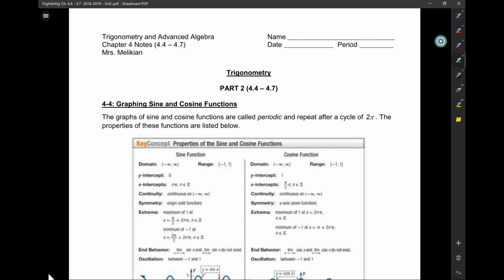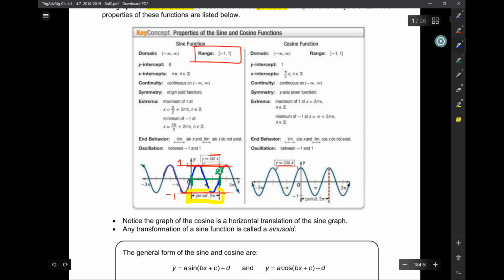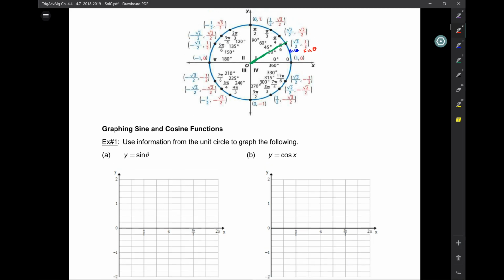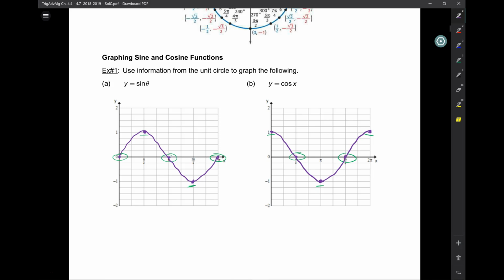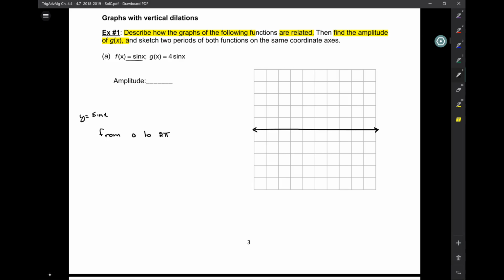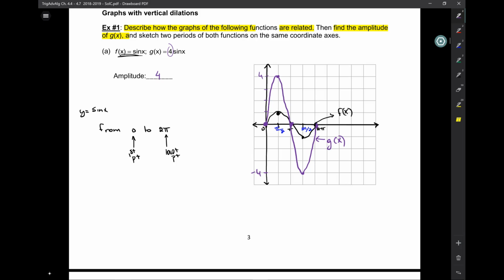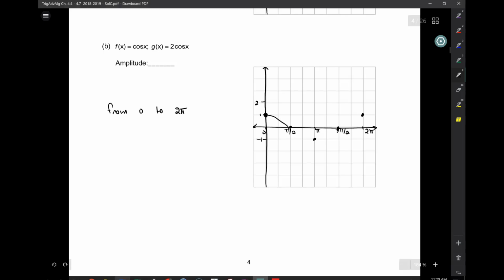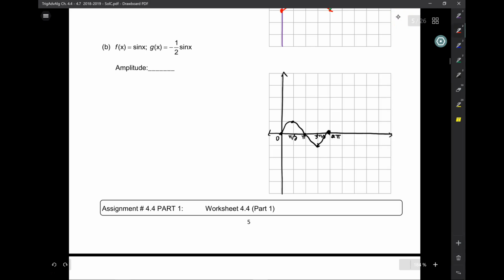Trig 4.4 PART 1